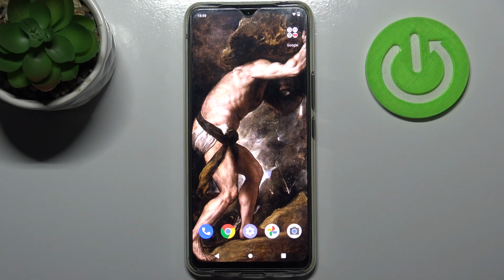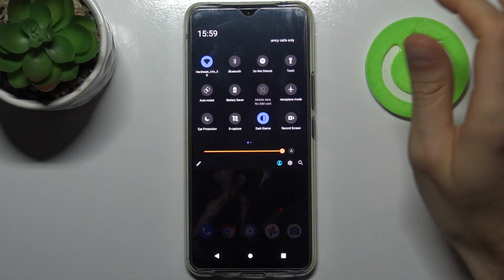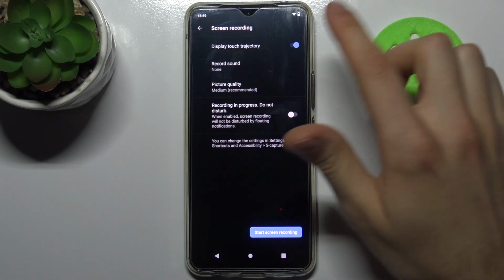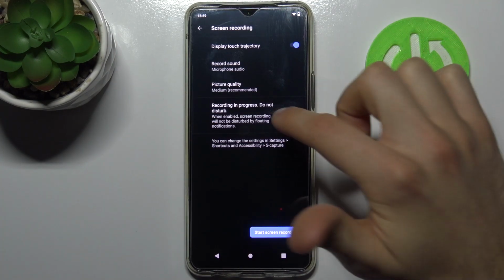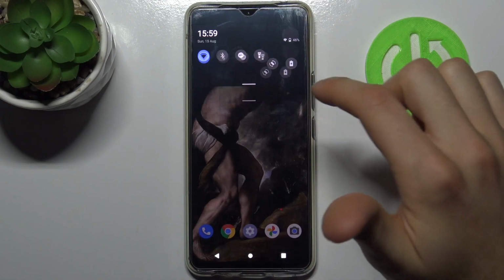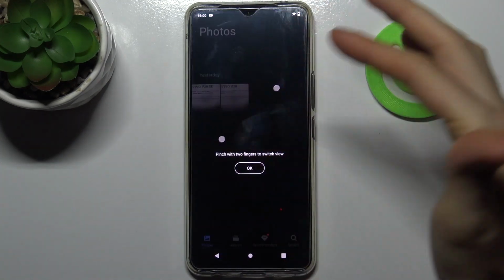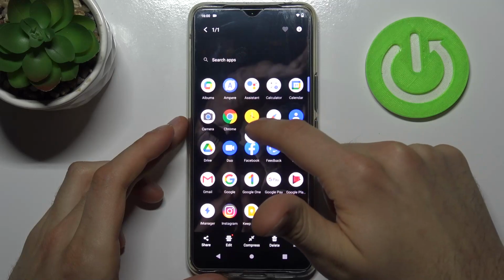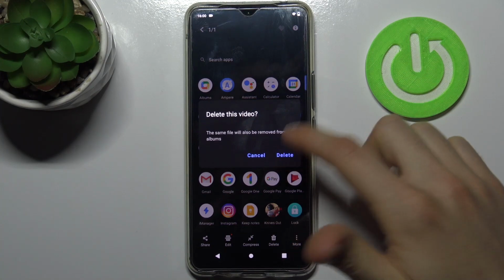How to Record Screen on VIVO V20 SE - Use Screen Recorder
Learn more info about VIVO V20 SE:
Did you know that you can record a screen on your VIVO V20 SE? If you want to know how to do this, watch this tutorial. Our expert will show you where the screen recorder is located and how to start recording the displayed content.
How to use a screen recorder in VIVO V20 SE? How to save videos from your screen in VIVO V20 SE? How to find your recorded screens in VIVO V20 SE?  How to Capture Screen in VIVO V20 SE? How to Save Displayed Content? How to save displayed content on VIVO V20 SE?